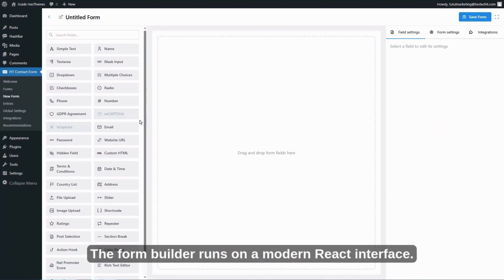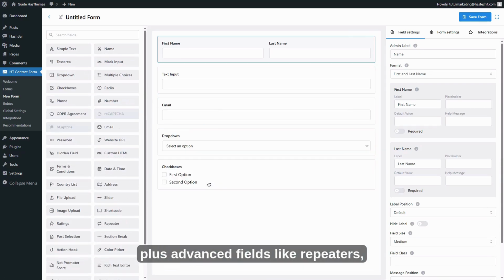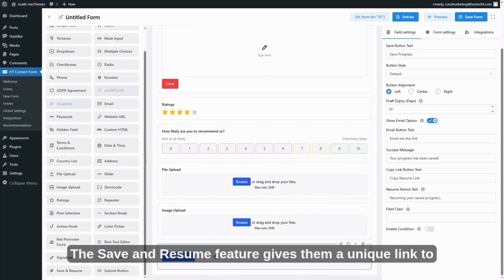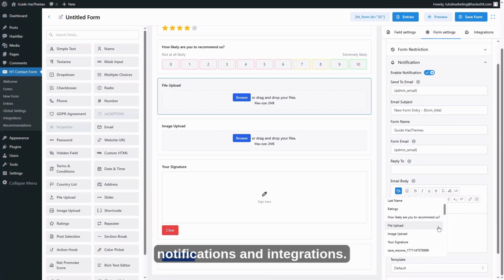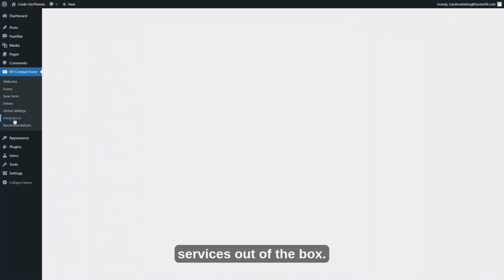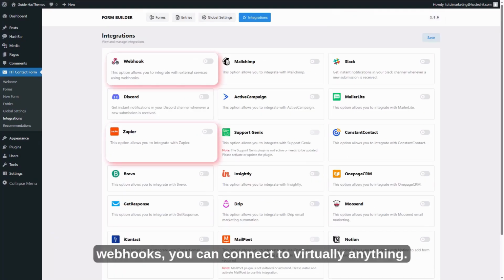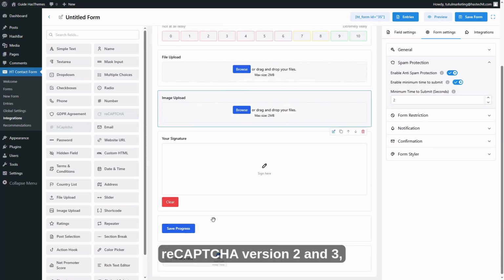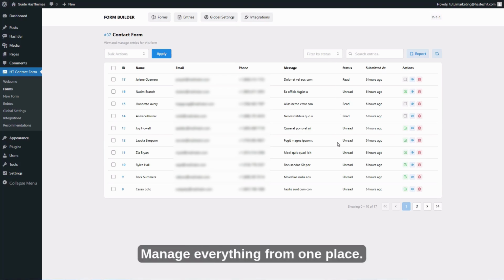Free WordPress Form Builder That Replaces Paid Plugins| Ht Contact Form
🎯Looking for a free WordPress form builder that can truly replace expensive premium plugins?

🚀HT Contact Form is a powerful, modern drag-and-drop WordPress form builder designed to help you create professional contact forms, lead forms, feedback forms, surveys, and more — without paying for costly alternatives. If you’re currently using paid WordPress form plugins or considering upgrading to one, this video will show you how HT Contact Form delivers advanced features, seamless integrations, spam protection, and flexible customization — completely free.

⭐From conditional logic and save-and-resume functionality to CRM integrations and advanced field types, this plugin is built to help businesses capture leads, automate workflows, and grow faster without increasing software costs.

🌐If you want advanced WordPress forms without the premium price tag, this tutorial is for you.

⚡Most WordPress form builders lock powerful features behind expensive plans.

HT Contact Form helps you:

● ✅ Build advanced WordPress forms without coding
● ✅ Replace paid form plugins and reduce software costs
● ✅ Use conditional logic to create dynamic forms
● ✅ Integrate with Mailchimp, HubSpot, Zoho, Slack, and more
● ✅ Protect your site with multi-layer spam protection
● ✅ Export form entries easily (CSV, Excel, JSON)
● ✅ Customize form styling without CSS
● ✅ Embed forms using Gutenberg, Elementor, or shortcodes

📥Save money. Keep powerful features. Grow smarter.

In this video, you’ll learn:

● ✅ How to install and activate HT Contact Form
● ✅ How to build forms using the drag-and-drop React interface
● ✅ Advanced field types (signature, NPS, file upload, repeaters)
● ✅ How to use conditional logic
● ✅ How to connect CRM and email marketing integrations
● ✅ Spam protection setup options
● ✅ Entry management and export options
● ✅ How to style and embed forms in WordPress

By the end, you’ll see why HT Contact Form can replace many paid WordPress form plugins.